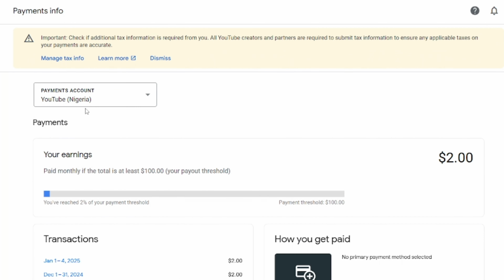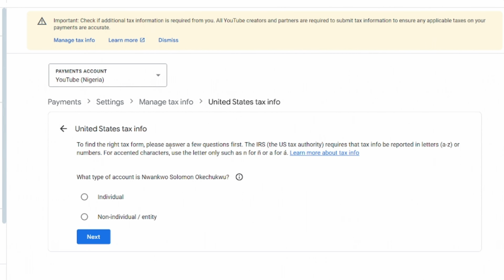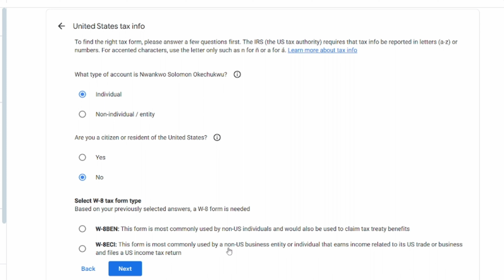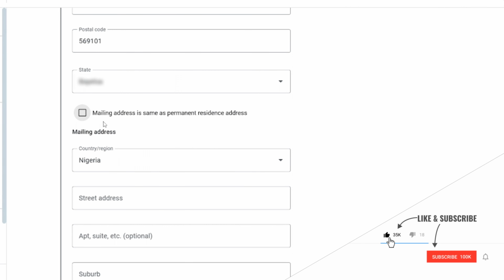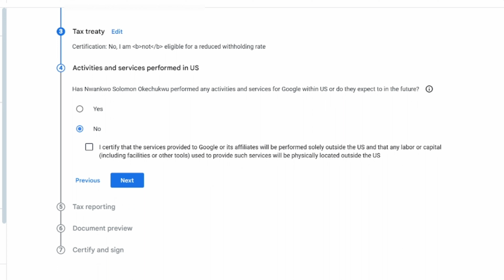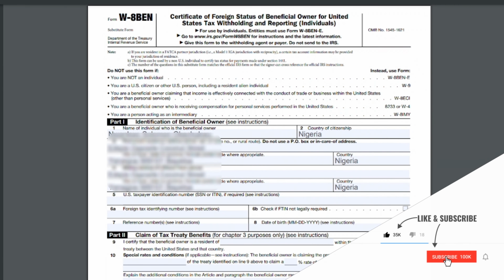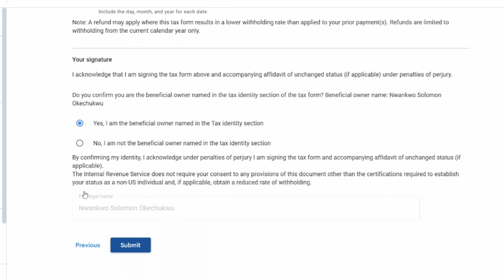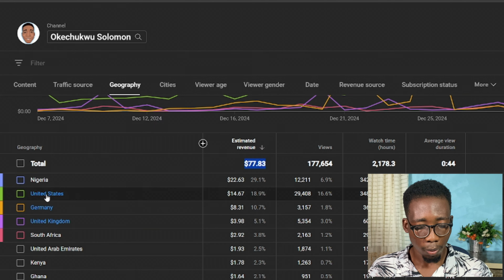How to Fill YouTube Adsense Tax Info for Non US YouTube Creators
Confused about filling out the AdSense tax form as a non-US YouTube creator? In this video, we’ll walk you through the entire process step-by-step, ensuring you avoid common mistakes and comply with YouTube’s tax requirements.

📋 In This Video:

✅ 0:00 Step-by-step instructions to submit tax info in Adsense for non us creators
✅ 7:00 What will happen if you fail to submit Adsense tax info?
✅ 8:08 Final thoughts on YouTube Adsense tax form.

💡 Why Watch?
Filling out your AdSense tax form is crucial to ensuring your earnings are processed correctly and that you’re taxed fairly. This guide simplifies the process and ensures you get it right.

Got questions about the AdSense tax form? Drop them in the comments, and I will be happy to help you out!

youtube adsense tax form
how to fill out google adsense tax form
youtube adsense tax form for non us
how to submit tax information
how to submit tax information form in google adsense
fill tax info for non us youtube creators
how to submit tax information in google adsense
how to fill us tax form in google adsense
how to add tax info in google adsense